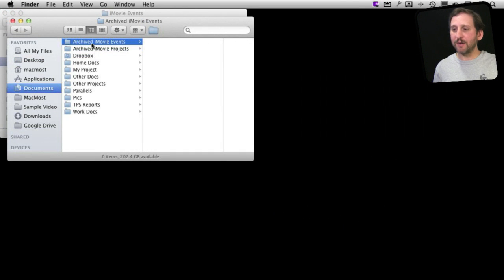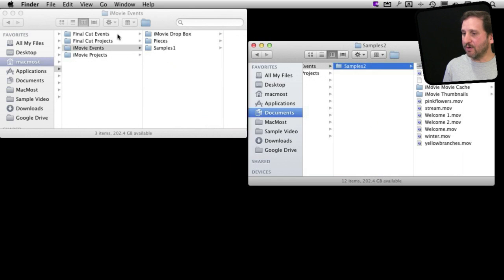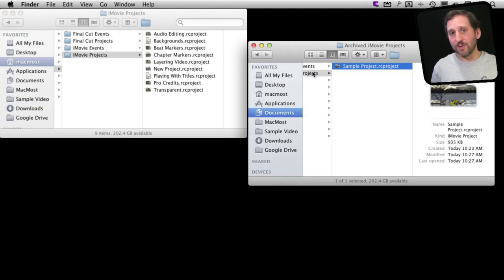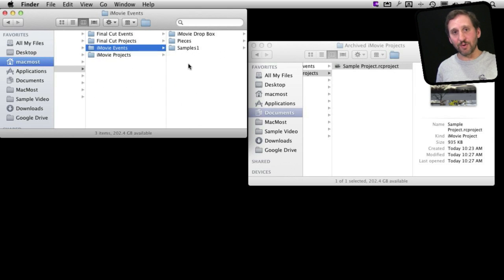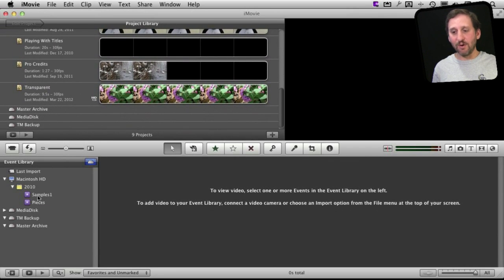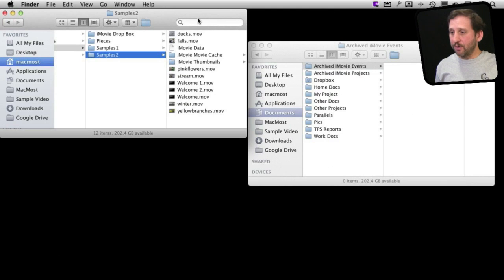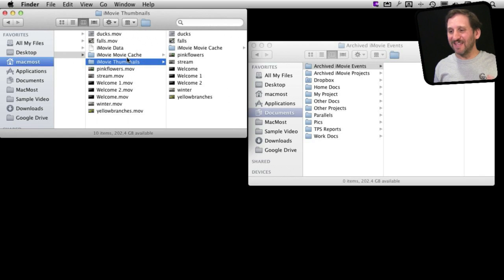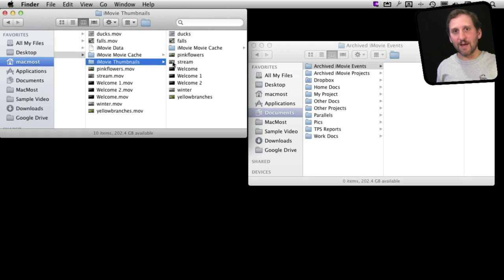Archiving iMovie Projects and Events (MacMost Now 718)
After you have made many iMovie projects, you may want to remove them from your projects and events lists. This can be as easy as just moving the folders and files from your movies folder. If you want to go back to that project, simply move the files and folders back to their original locations.